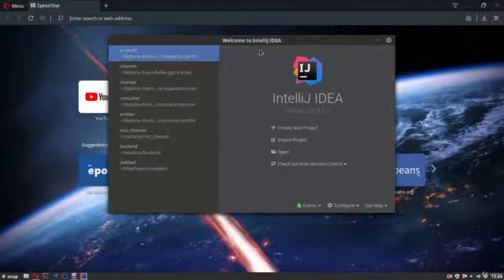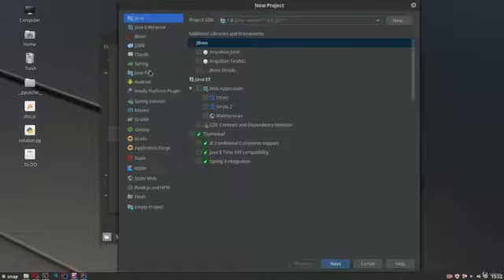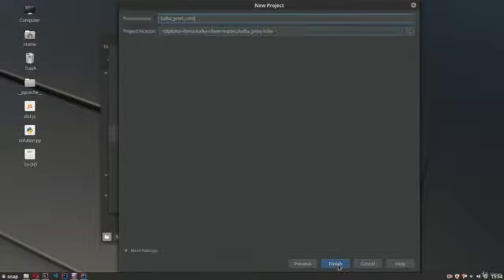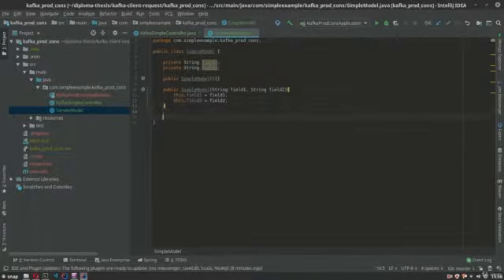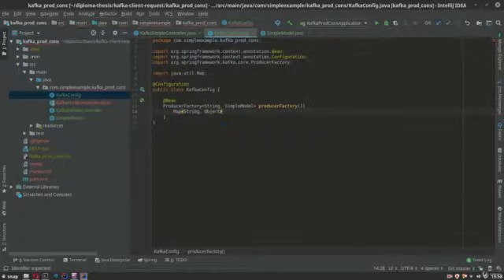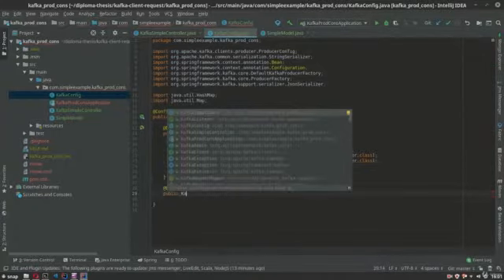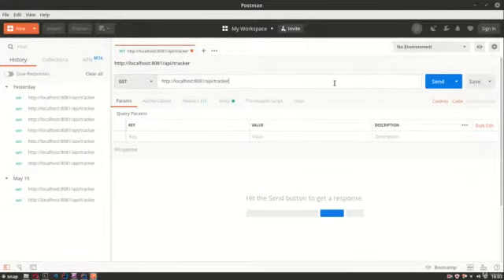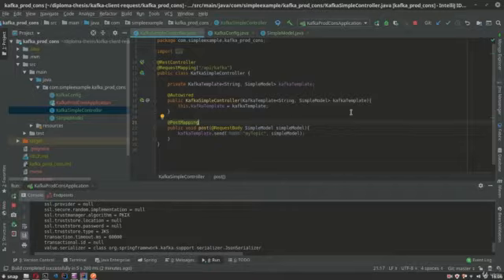Kafka Producer with spring boot example | Sync Tech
Description :

In this course, you are going to learn how to consume from an Apache Kafka topic and consume from it using a simple Spring Boot Application. This course is not for everyone, as you need basic experience with Maven, Spring Boot and Apache Kafka.

This course focuses solely on practicality, thus concepts of Spring Framework or Apache Kafka will not be explained in detail, but instead a small simple project will be built.

You will learn how to create a Kafka Consumer using Spring Boot
You will learn how to create a Kafka Producer using Spring Boot
You should be familiar with Spring Boot
You should be familiar with Apache Kafka

Who this course is for:

Students who have encountered Apache Kafka as a school or independent project.
Spring Developers who need to use Apache Kafka for a specific purpose
Enthusiasts who want to try new things